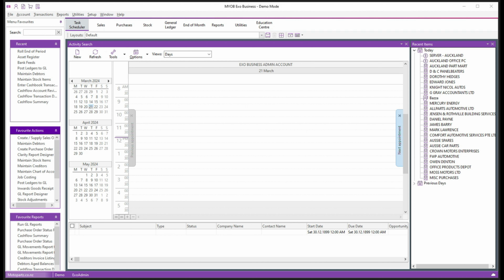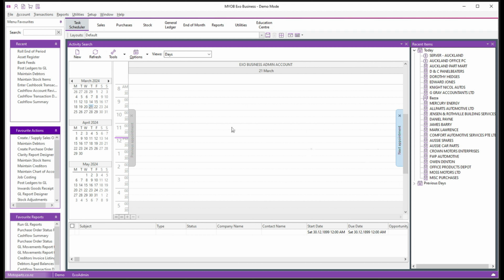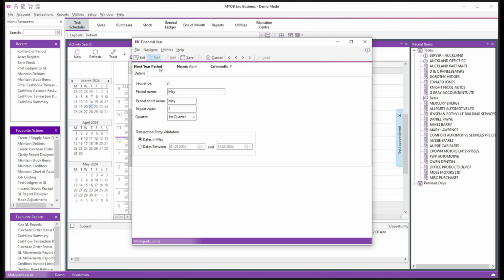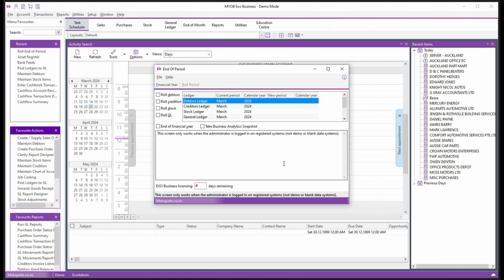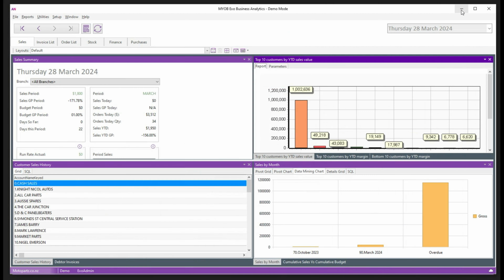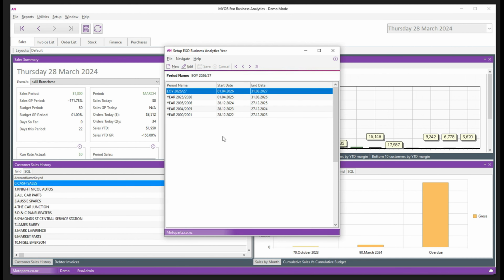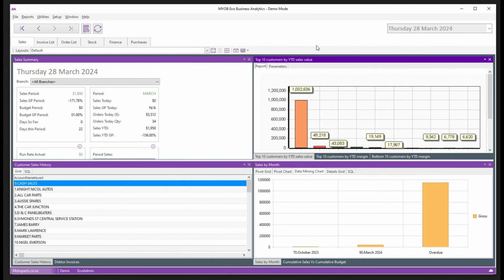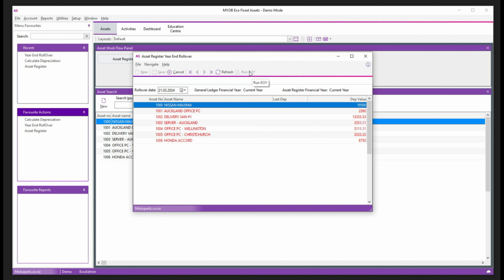End of Financial Year in MYOB Exo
Get ready for the end of the financial year on March 31! This guide walks you through setting up the new financial year, rolling periods, and updating fixed assets in MYOB Exo.